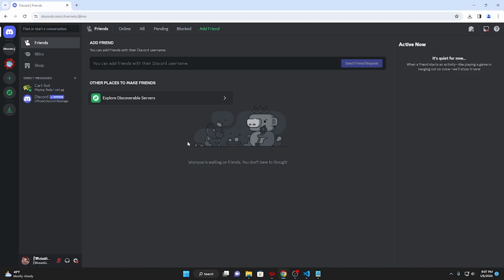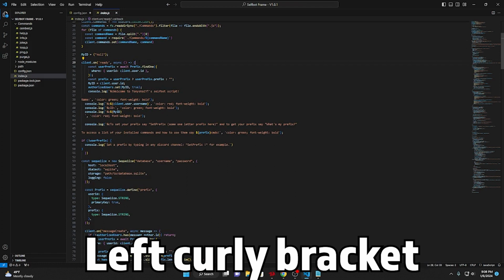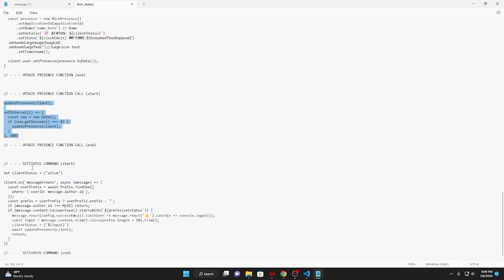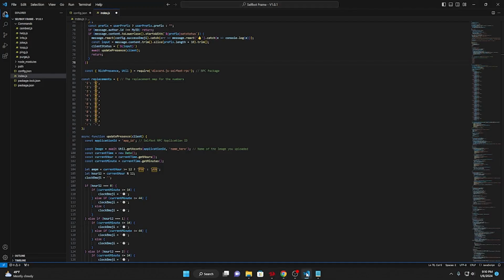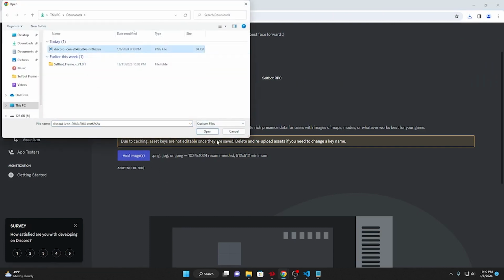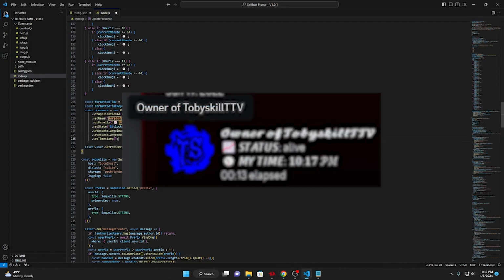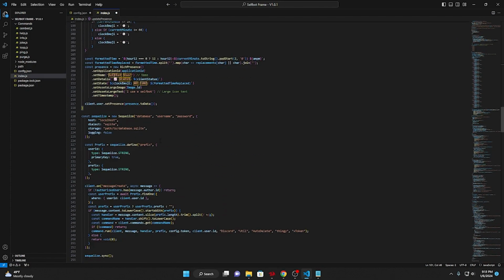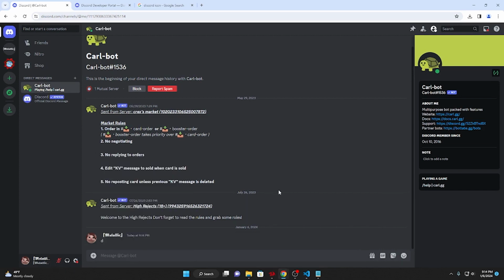How to get a *CUSTOM* rich status. (Working clock/local time & 2nd status)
In this video, I will demonstrate how you can get a discord Rich Status, with a real, WORKING clock to show your time. It also includes your local time so that people know your Time Zone, along with a custom command that gives you a second status command :D

In this tutorial, I demonstrate how you use my Rich Status code to give your discord account a cool new look!

TAGS/IGNORE
How to make a discord Selfbot Making a discord selfbot free How to make a discord selfbot Javascript How to make a discord selfbot Free Discord Selfbot Replit free python nuker 2023 discord selfbot mobile discord selfbot delete all messages replit 2023 messages replit 2024 discord selfbot mass dm open source discord selfbot free download# Ethone Nighty Rise Free discord selfbot# discord no text to speech selfbot raid tool mass mention